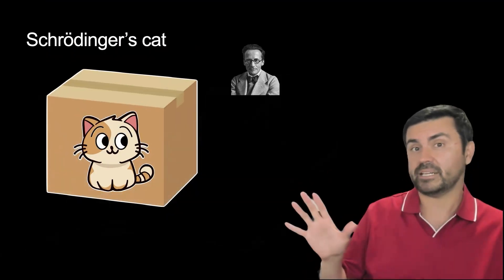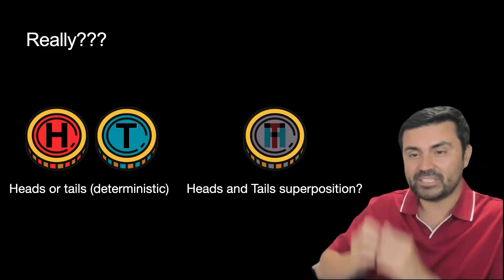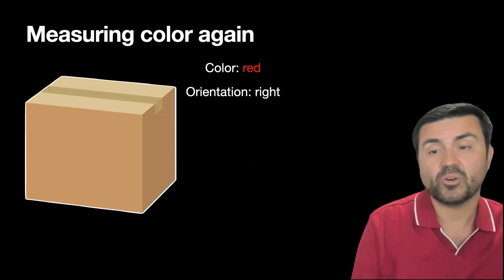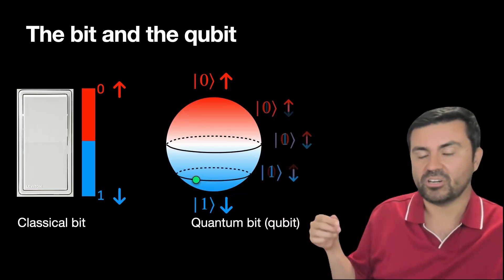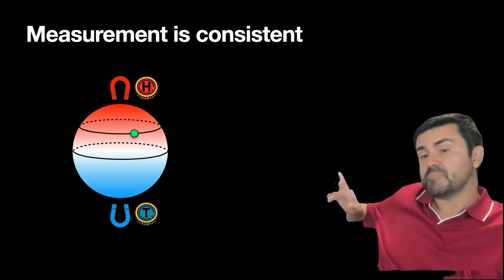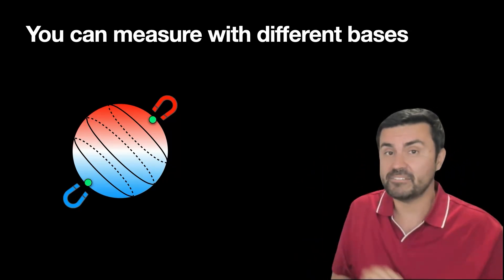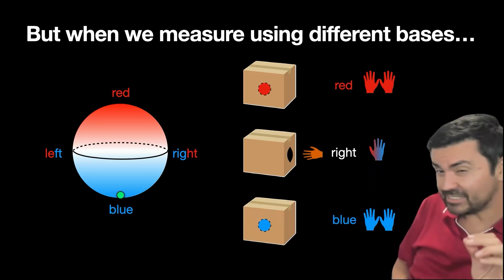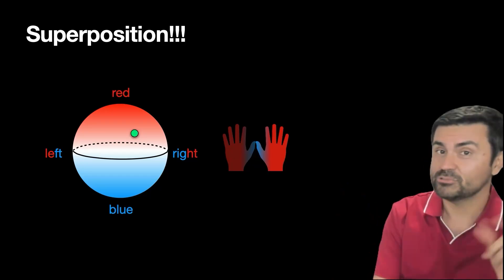Quantum superposition and the glove that changes color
In this video, we learn about quantum superposition using the quantum glove experiment. In this thought experiment, the states of a qubit are represented by the color and the orientation of a glove. Using different measurements, the color of this glove can change by only observing it!